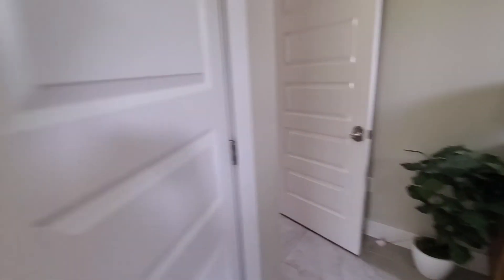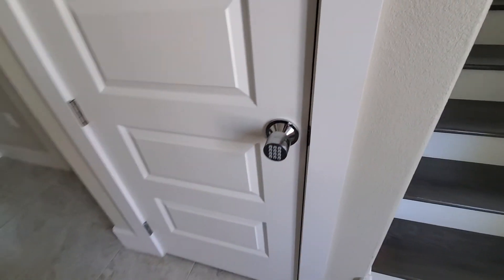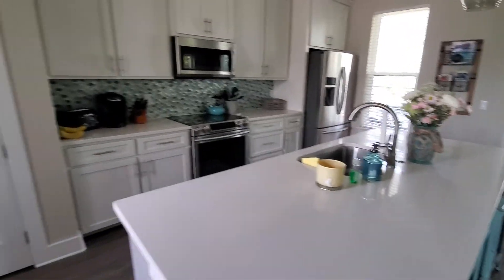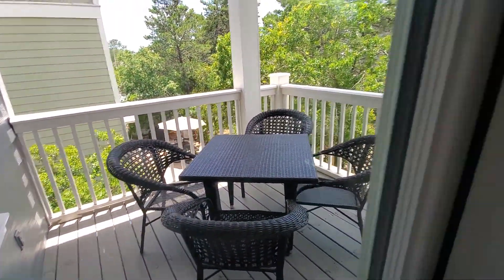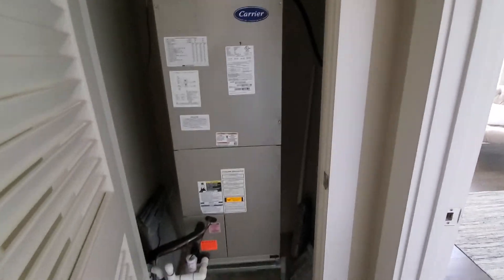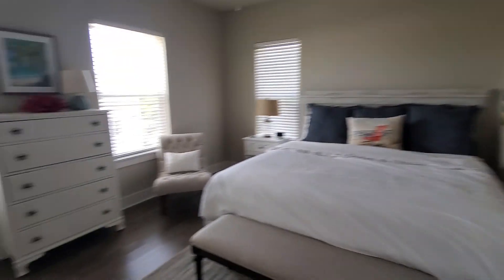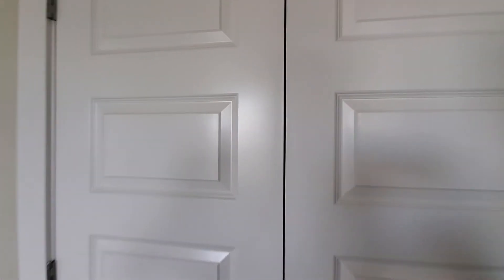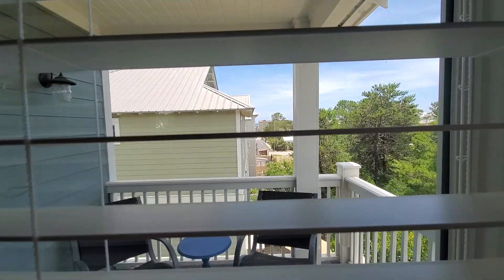51 Abbey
51 Abbey